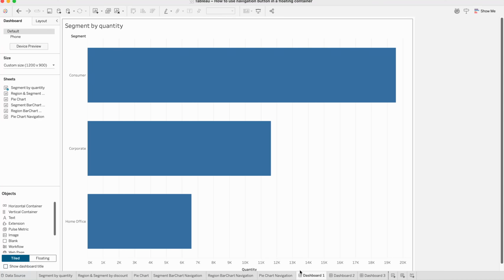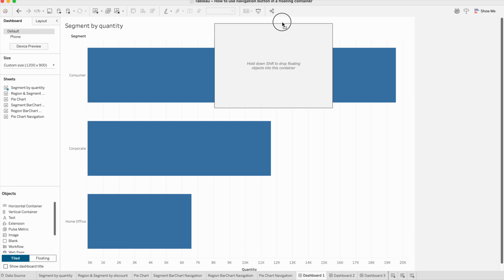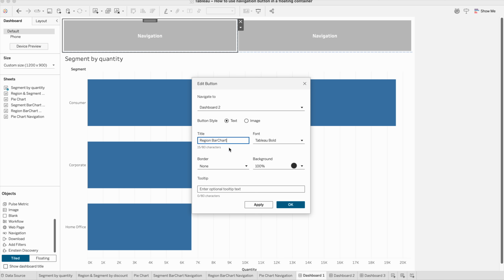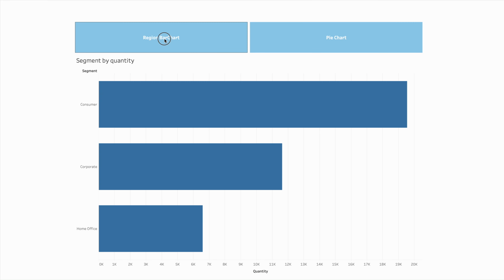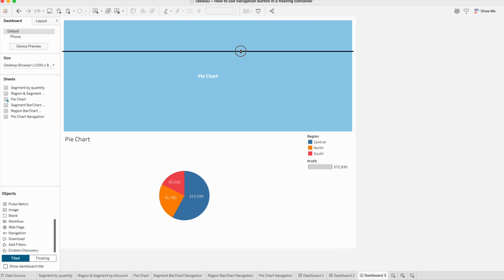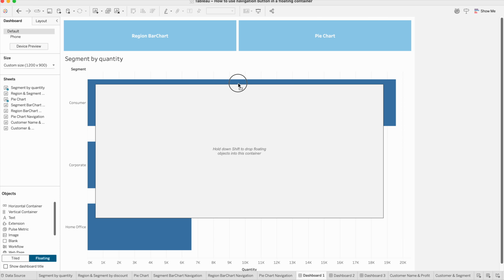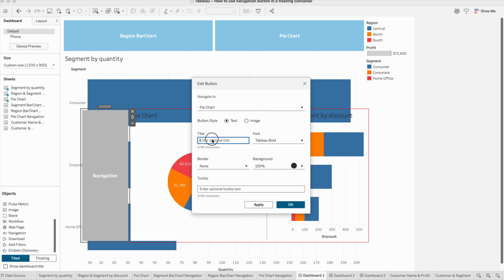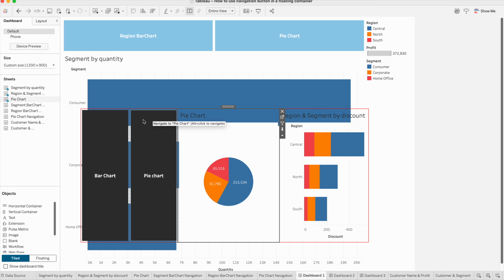Lesson 42: How to Use Navigation Buttons in Tableau Containers | Part 1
Unlike the contemporary way of using a navigation button in a tiled object, this video teaches us how to use a navigation button in a floating container in Tableau.